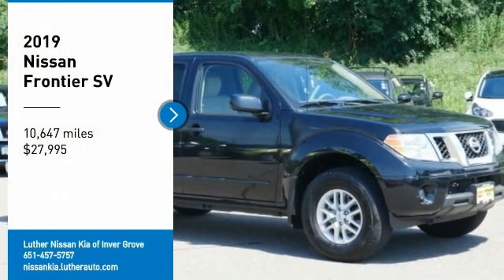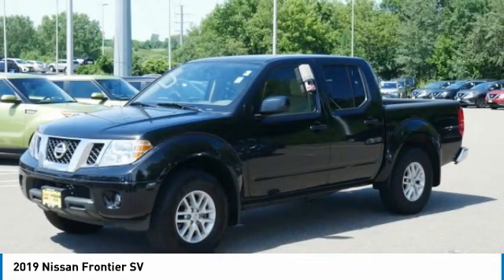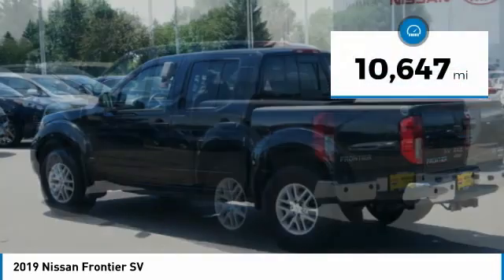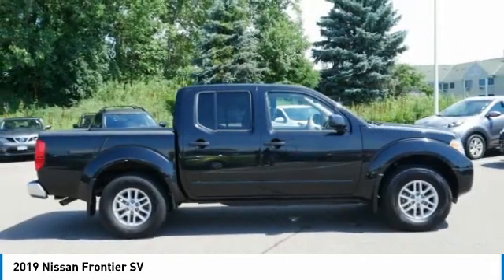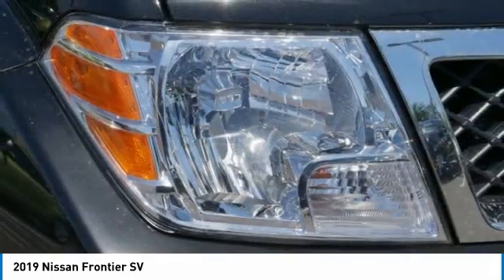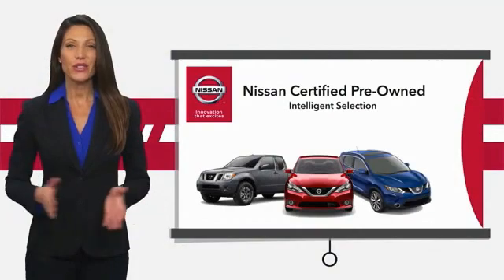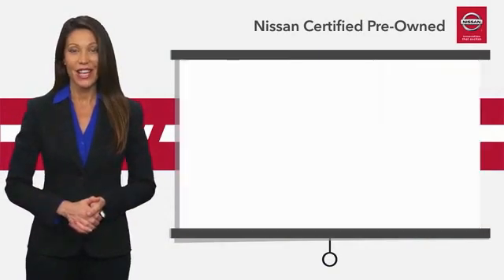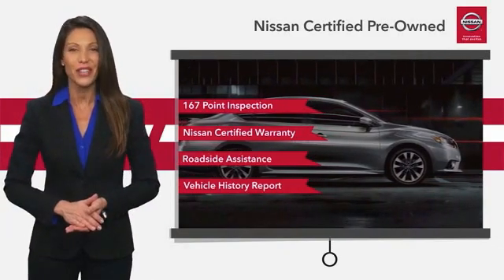2019 Nissan Frontier Inver Grove Heights,St Paul,Minneapolis P16361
2019 Nissan Frontier SV

** NISSAN CERTIFIED ** 7YR/100K MILE WARRANTY **. VALUE TRUCK PACKAGE, Heated Seats, MP3 Player, iPod/MP3 Input, Four Wheel Drive, Trailer Hitch. EPA 21 MPG Hwy/15 MPG City! CARFAX 1-Owner, LOW MILES - 10,647! Heated Seats, MP3 Player CLICK NOW! PURCHASE WITH CONFIDENCE: 7-year/100,000-Mile Limited Warranty, 24-Hour Roadside Assistance and Towing Assistance, includes rental car reimbursement, Rental Car, Trip-Interruption Services, Vehicle Title Insurance Policy, CARFAX Vehicle History Report, along with the CarFax 3-year Buy Back Guarantee, $100 Deductible, Inspection completed by Nissan technicians, and factory-authorized parts are used when necessary. SiriusXM Satellite Radio with 3-month trial subscription, Certified warranty is honored at any Nissan dealer nationwide, Certified warranty is transferable when sold from one private party to another. CARFAX 1-Owner and Qualifies for CARFAX Buyback Guarantee. KEY FEATURES INCLUDE: Brake Actuated Limited Slip Differential, Aluminum Wheels Nissan SV with MAGNETIC BLACK exterior and Beige interior features a V6 Cylinder Engine with 261 HP at 5600 RPM*. EXPERTS ARE SAYING: Edmunds.com's review says Engine torque and response are better than in rivals.. Great Gas Mileage: 21 MPG Hwy. BUY FROM AN AWARD WINNING DEALER: Luther Nissan Kia is one of the premier dealerships in the country. Our commitment to customer service is second to none. We offer one of the most comprehensive parts and service department in the automotive industry. Our primary concern is the satisfaction of our customers. Our online dealership was created to enhance the buying experience for each and every one of our internet customers. Check whether a vehicle is subject to open recalls for safety issues at safercar.gov Check whether a vehicle is subject to open recalls for safety issues at safercar.gov